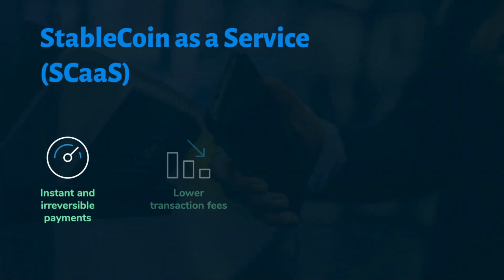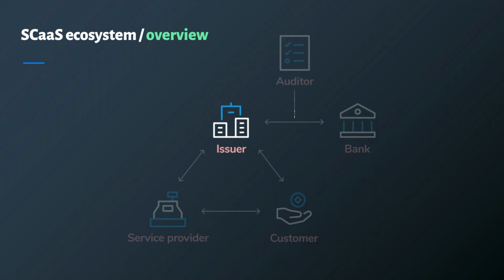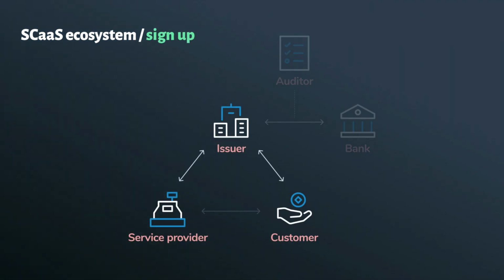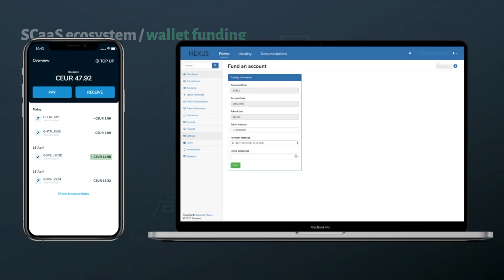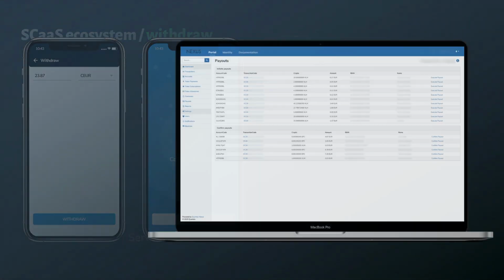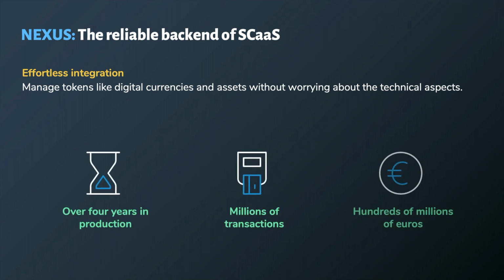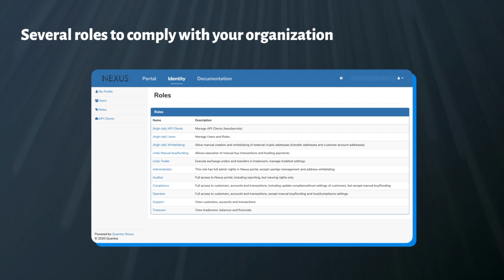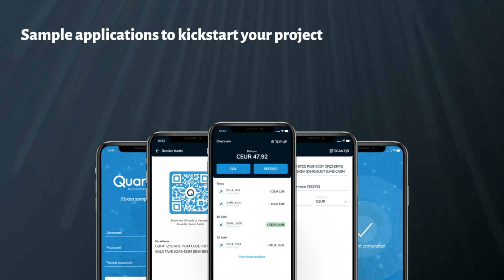StableCoin as a Service (SCaaS) - The turnkey solution to issue your own stablecoins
Issuing your own stablecoin has never been easier. In this video, we introduce you to StableCoin as a Service and demonstrate how you can integrate it into your existing systems.

to find out what StableCoin as a Service can do for your business.